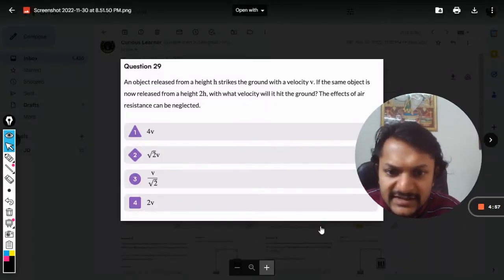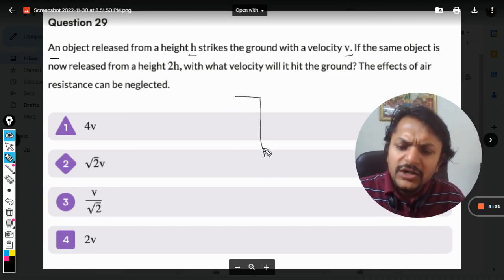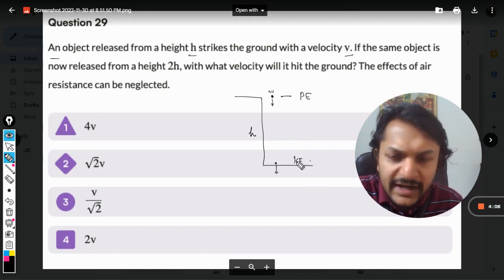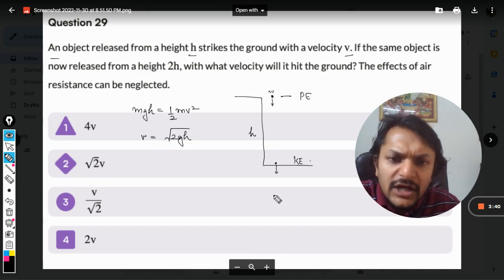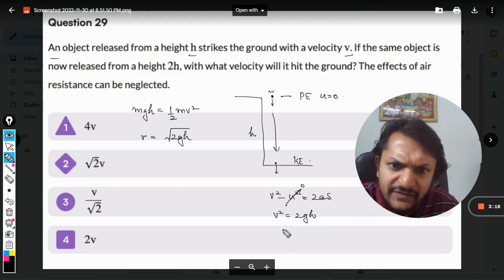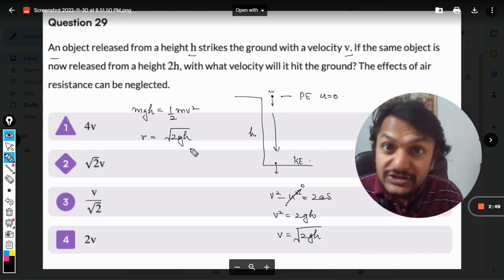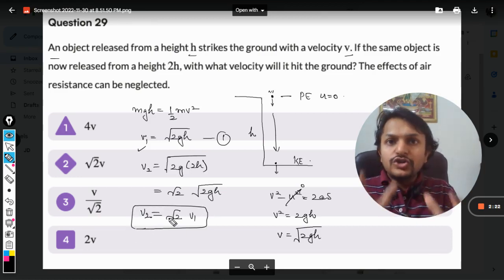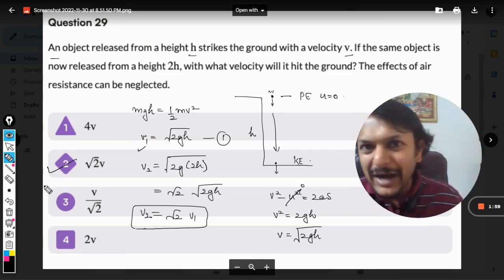An object released from a height h strikes the ground with velocity v. Object is now released from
An object released from a height h strikes the ground with velocity v. Object is now released from a height of 2 h with what velocity will it hit the ground?